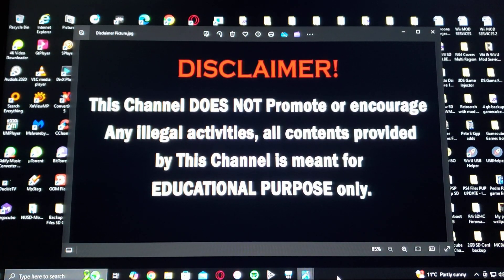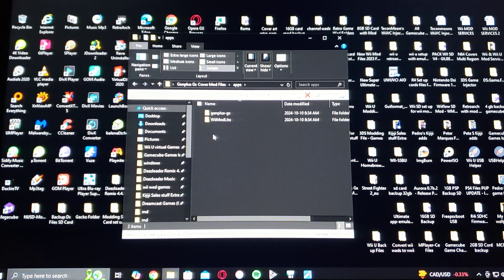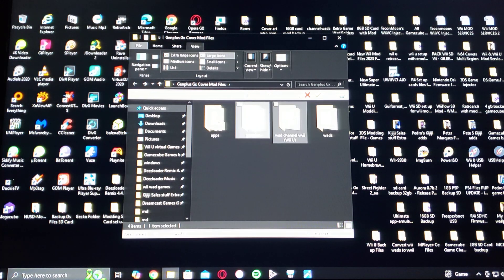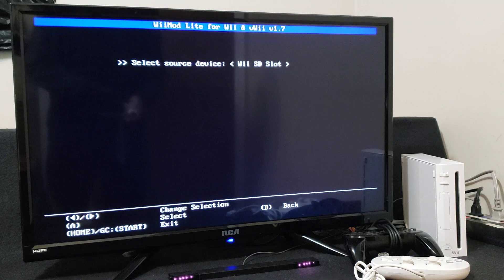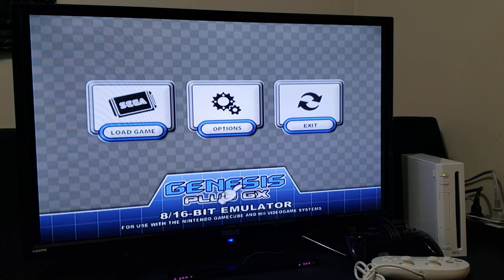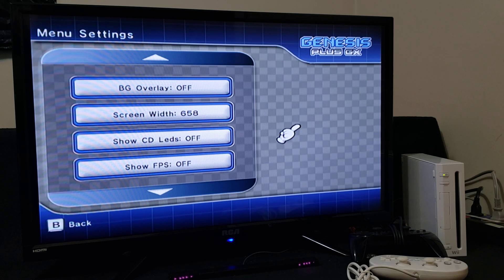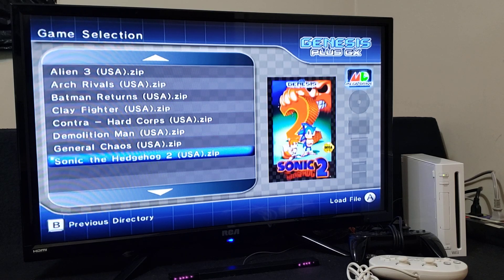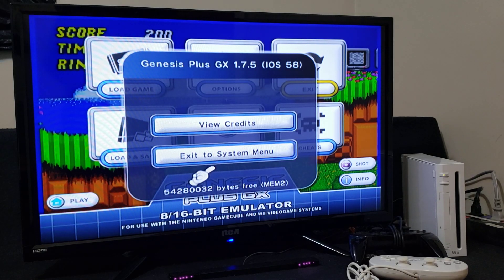How to Install Genplus Gx Emulator with Cover Art on the Nintendo Wii!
* Copy all the contents of the zip folder to the root of your SD card formatted in Fat32!
* Add your roms to the roms folder & Game covers to the Snaps folder & make sure the rom file matches the PNG file name structure in the same 2D Format & size!
* This Emulator supports Sega Cd, Sega Magadrive, Sega Gamegear, SG 1000 & Sega master system.
* Controller support: Gamecube, Pro Controller, Classic Controller!